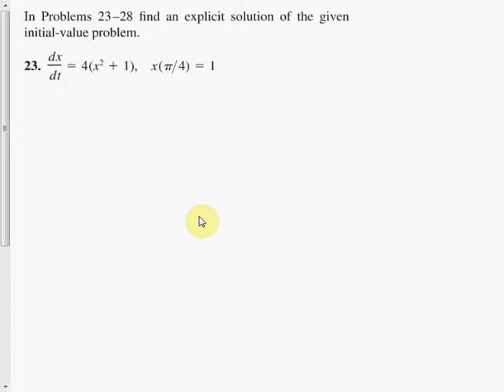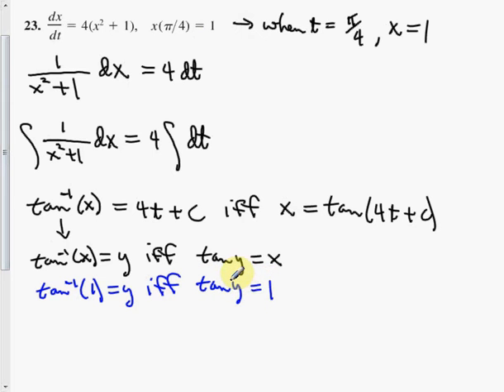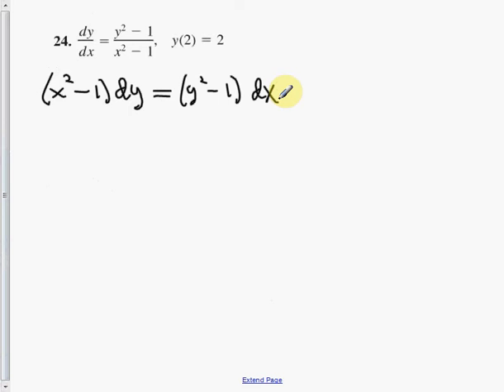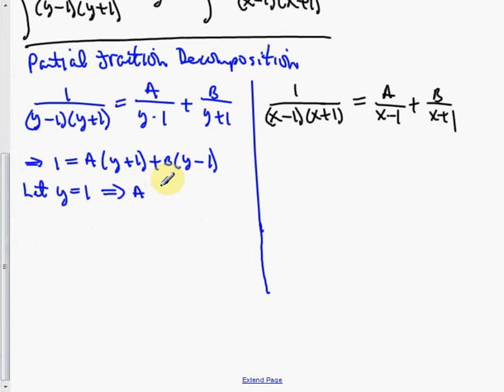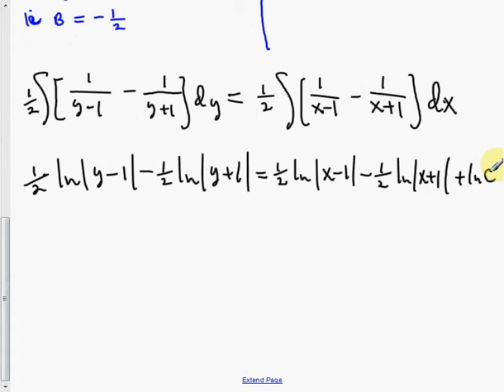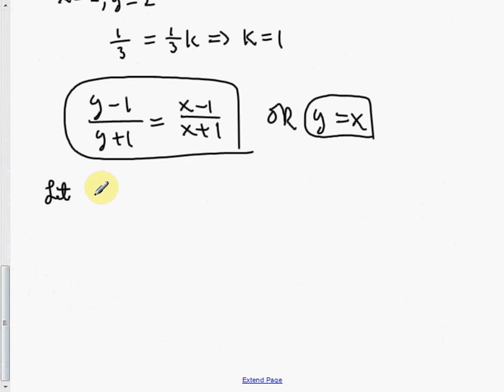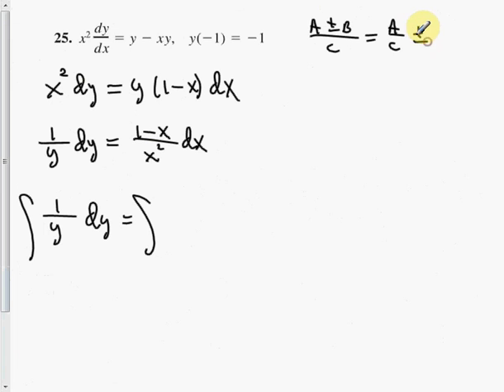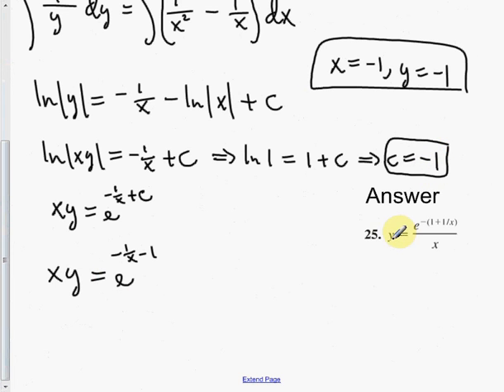2 2 Separation of Variables Part 2